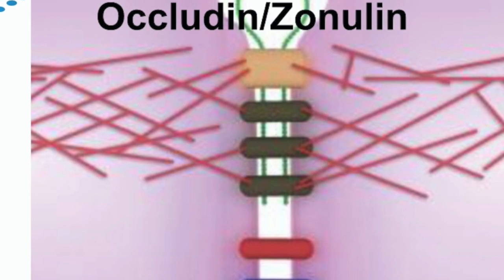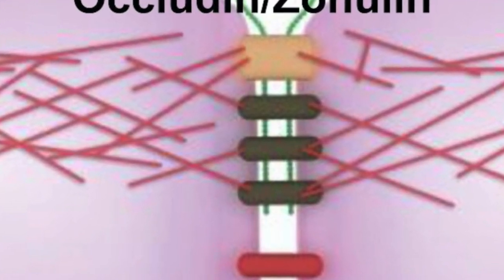Help! 4 causes of Leaky Gut and how bloodwork can help now!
HELP! 4 CAUSES OF LEAKY GUT AND HOW BLOODWORK CAN HELP NOW!  What really is leaky gut?  Learning what to do to help heal leaky gut and how a bloodwork panel can help you get to the bottom of the pain and discomfort.

Together, we can change the standard of health in your body.

Want to start with more education before you jump into bloodwork?  Order my book for deep insight and teaching on this topic and so much more.